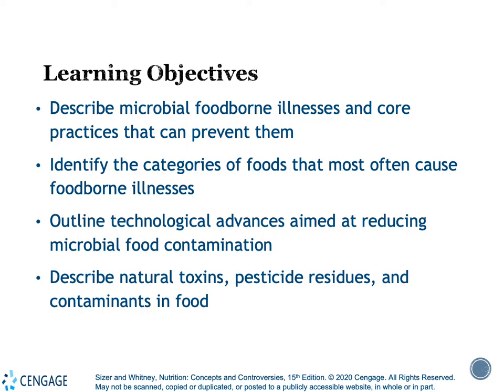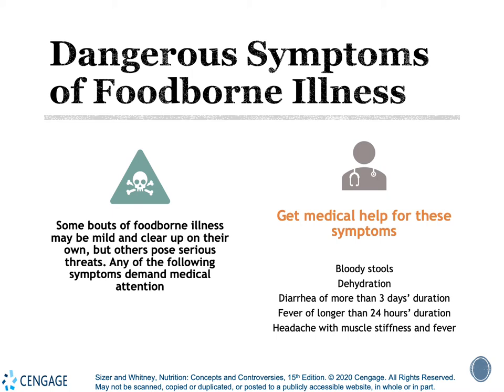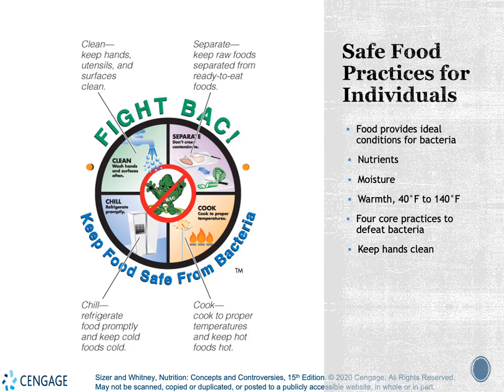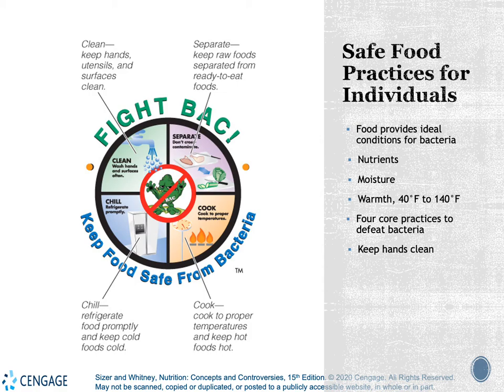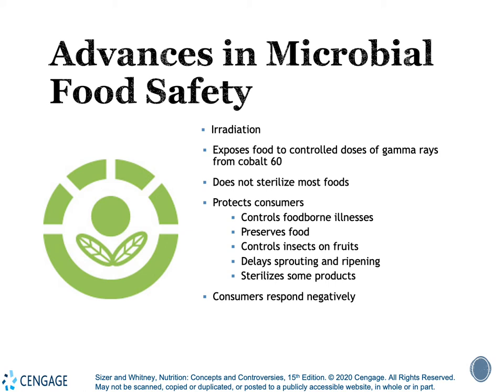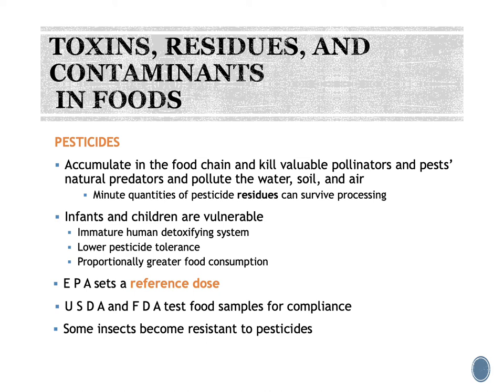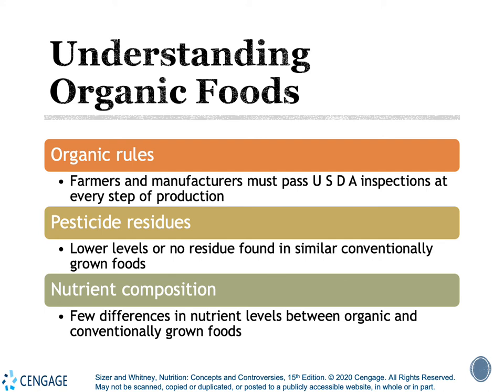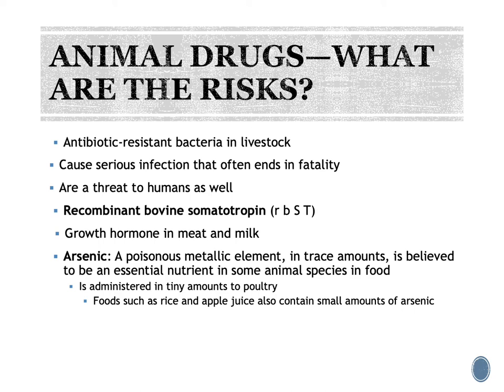FN210 Chapter 12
Lecture for Chapter 12 Food Safety with PPT